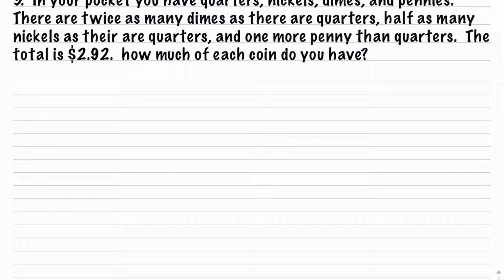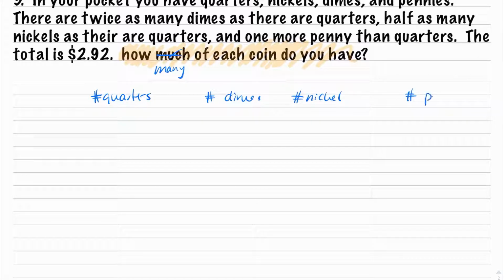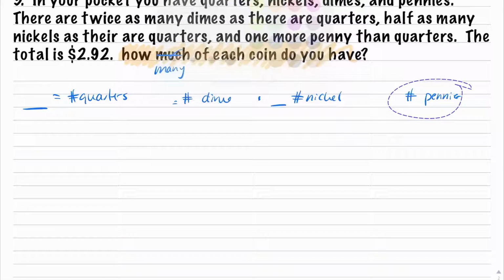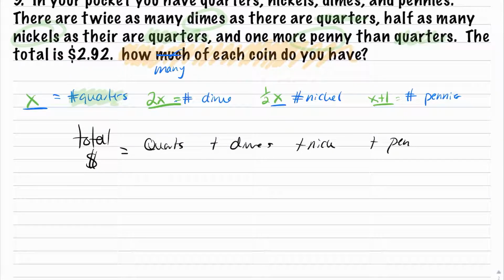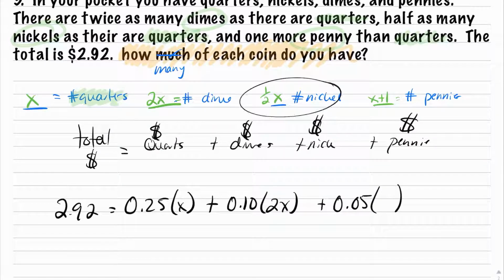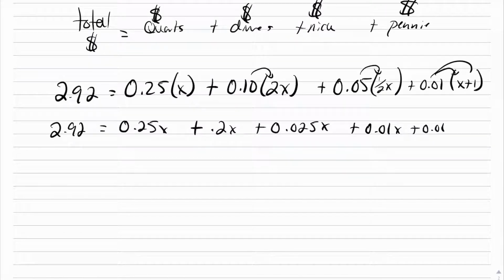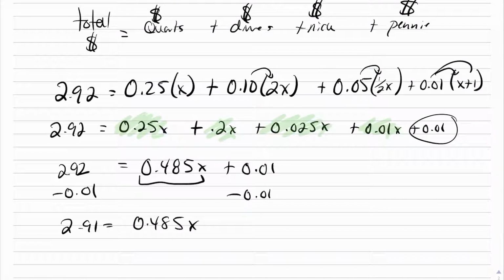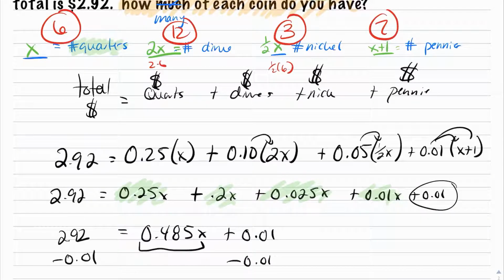1.2 - Quarters, Nickels, Dimes, EXTRA example!